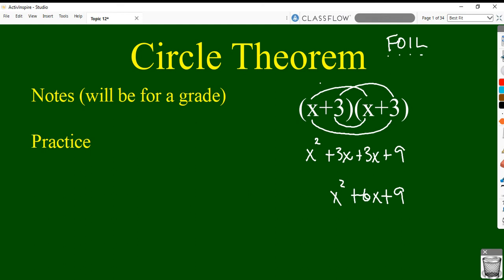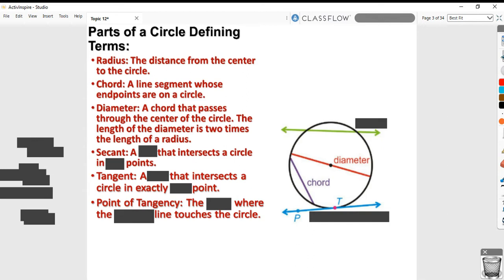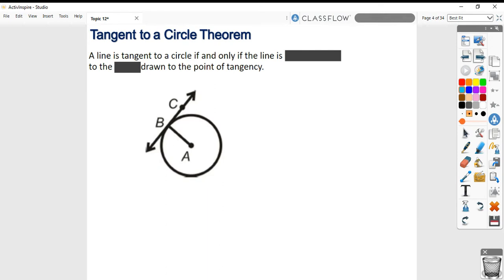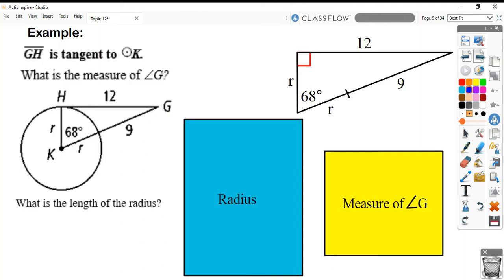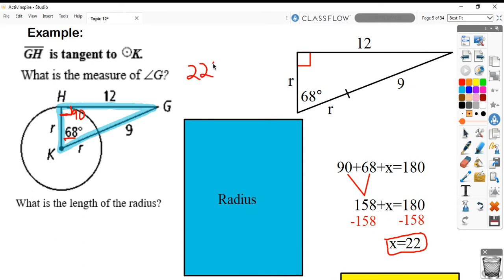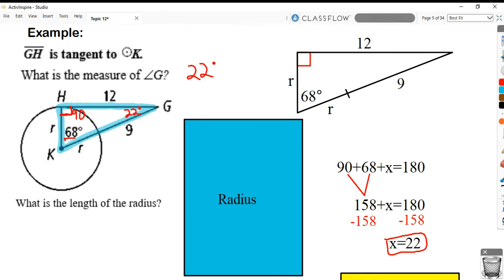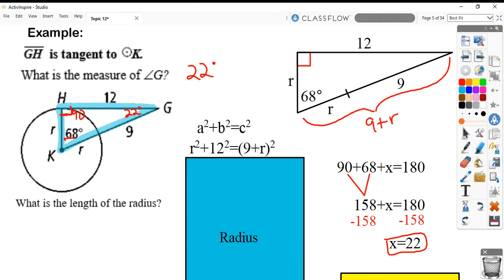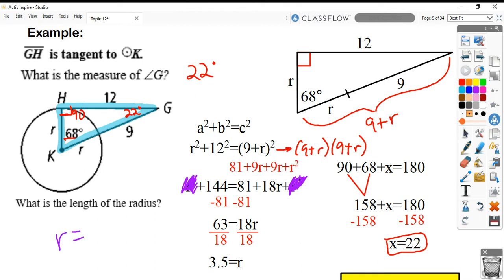Topic 12 Notes (Day 1): Tangent to a Circle Theorem